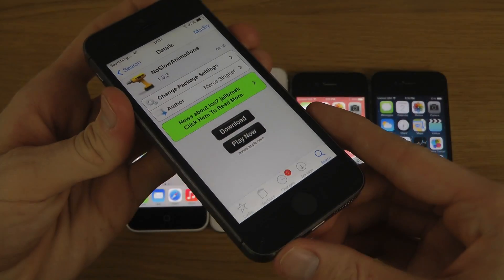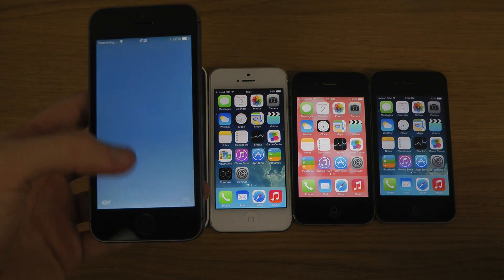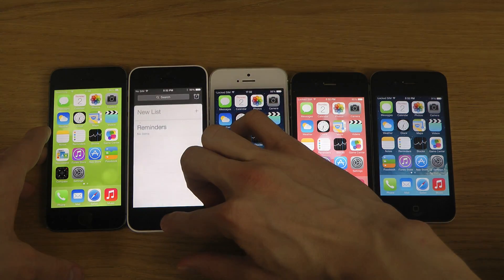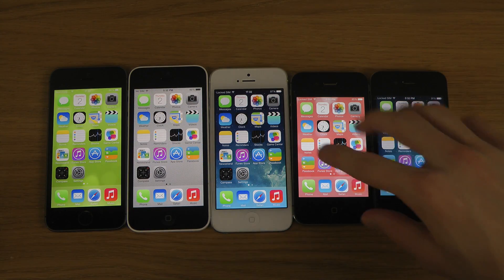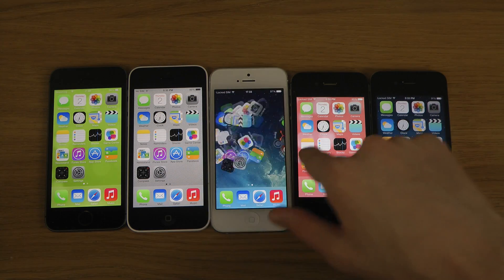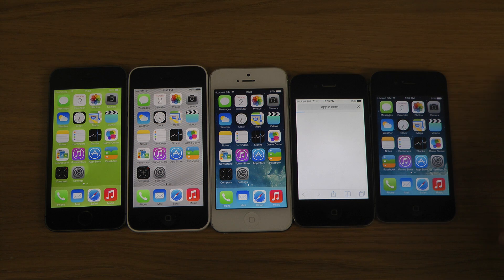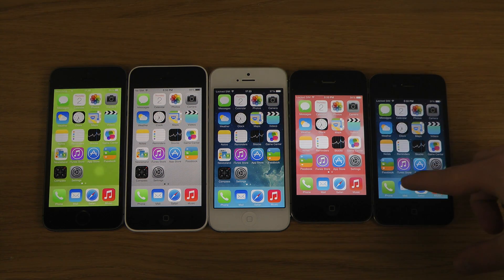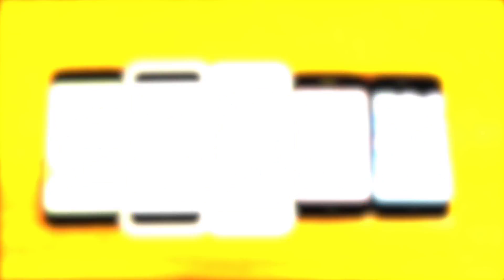How To Make iOS 7 Faster iPhone 5S/5C/5/4S/4 NoSlowAnimations Compability Test